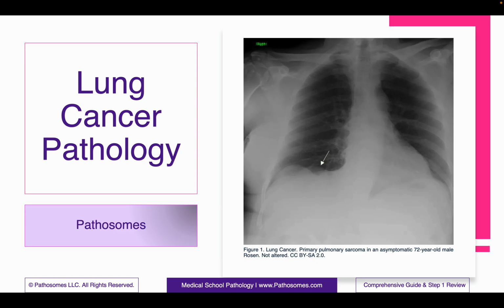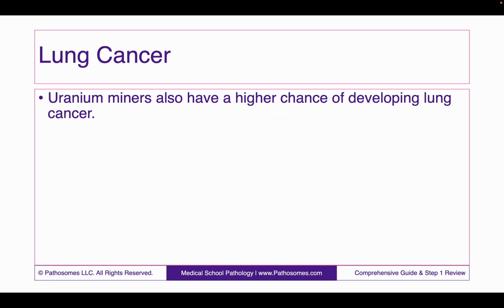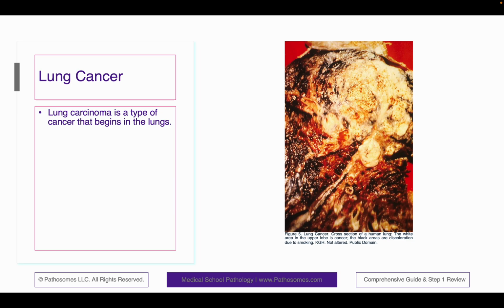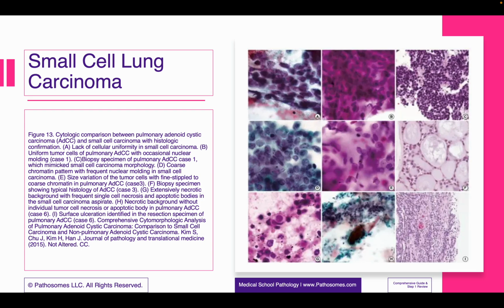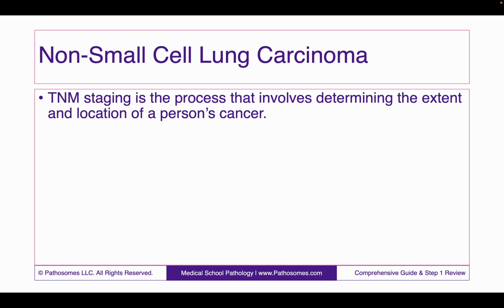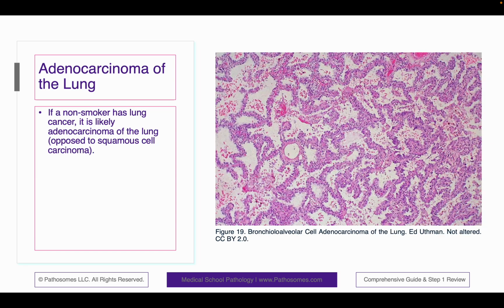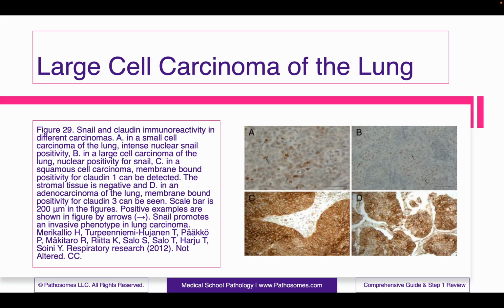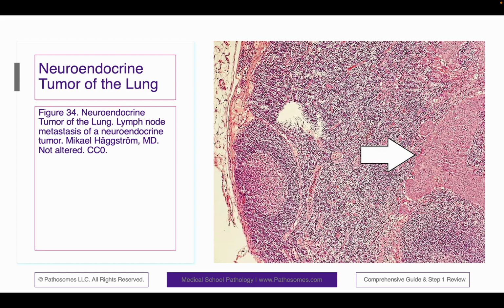Lung Cancer Pathology | Comprehensive Guide & Step 1 Review | Pathology Step 1 USMLE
This video provides a comprehensive guide to lung cancer pathology, essential for medical students and USMLE Step 1 review.

It covers key risk factors like cigarette smoke, radon, and asbestos exposure.

The presentation differentiates between small cell and non-small cell lung carcinomas, detailing their characteristics, diagnosis via biopsy and FNA, and treatment approaches (chemotherapy vs. surgical resection).

Subtypes of non-small cell lung carcinoma—including adenocarcinoma, squamous cell carcinoma, large cell carcinoma, and neuroendocrine tumors (carcinoid tumors)—are thoroughly explained with their typical locations (peripheral vs. central) and distinguishing histological features such as glandular formation, squamous characteristics, large cells, and classic "salt and pepper chromatin."

The video also touches on important markers like TTF-1 and synaptophysin, and clinical syndromes associated with lung cancer, such as Superior Vena Cava Syndrome and Horner Syndrome.

For further details, you can refer to the video at these timestamps:
Risk Factors: 1:04
Small Cell Carcinoma: 6:53
Non-Small Cell Carcinoma: 10:52
Adenocarcinoma: 16:00
Squamous Cell Carcinoma: 17:39
Large Cell Carcinoma: 18:09
Neuroendocrine Tumors (Salt and Pepper Chromatin): 20:14
TNM Staging: 13:22
Superior Vena Cava Syndrome & Horner Syndrome: 14:10, 14:54